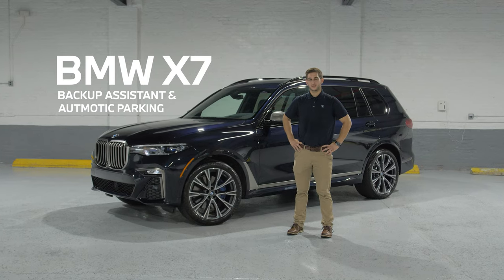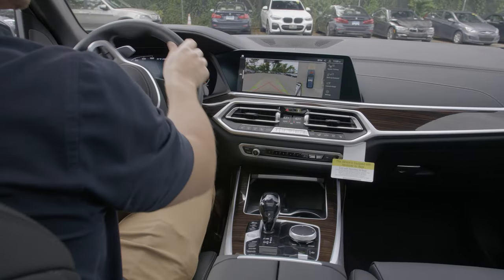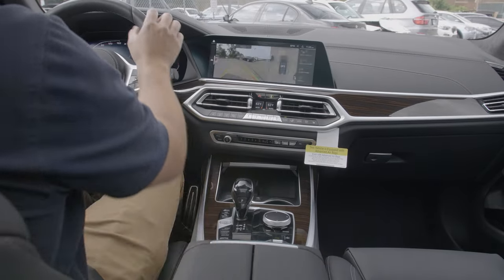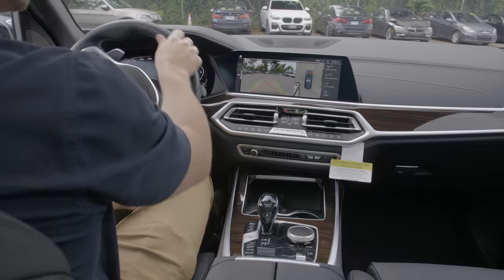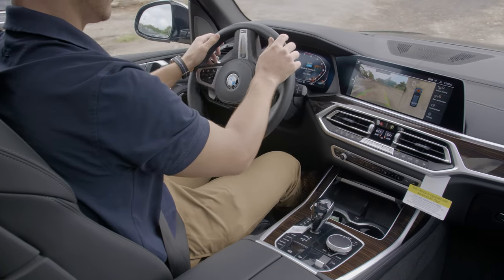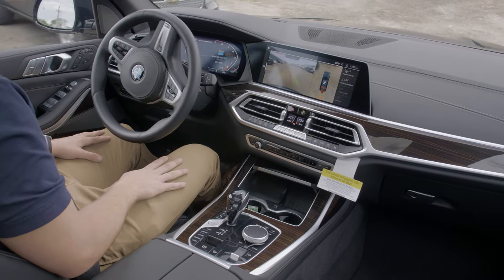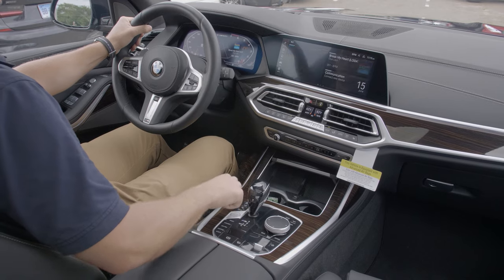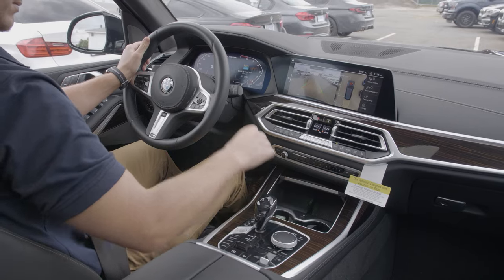BMW Backup Assistant and Automatic Parking Tutorial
Optimize your BMW's iDrive 7 features with BMW's Backup Assistant and Automatic Parking. Learn how to utilize each feature in our easy tutorial from BMW of Bridgeport!